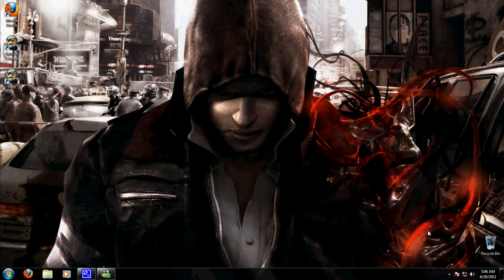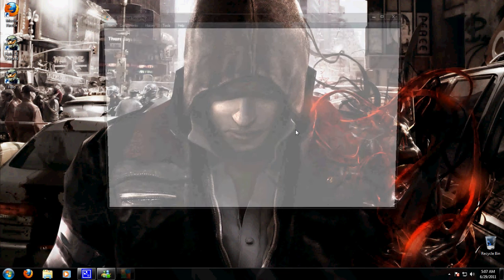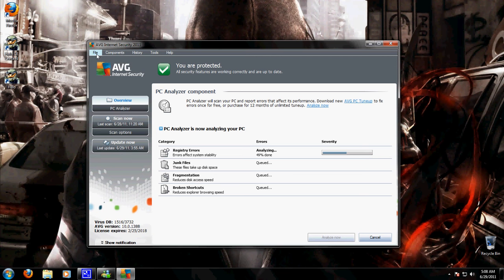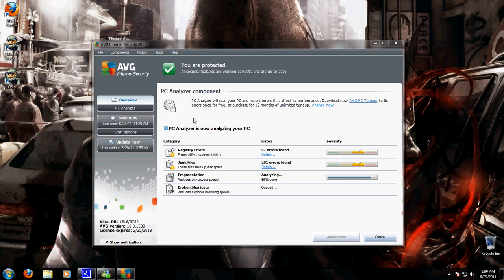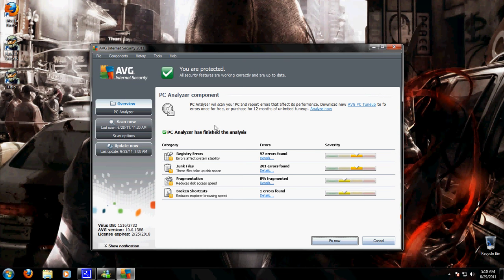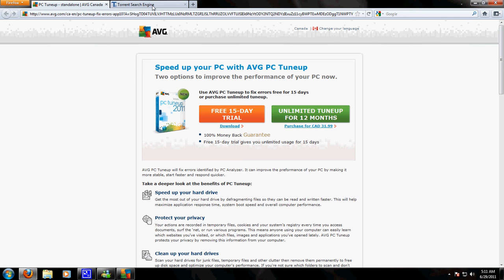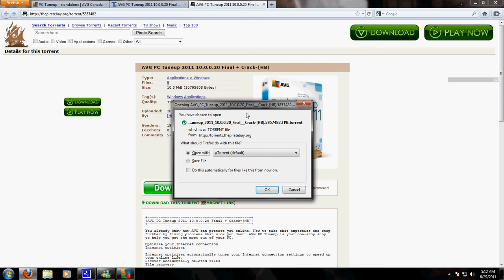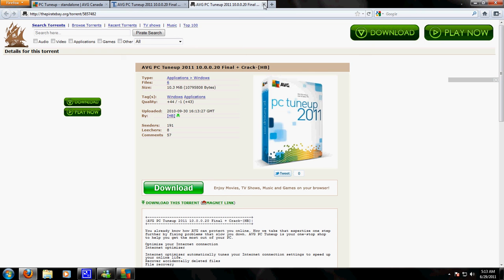AVG Internet Security Review + Downoad Torrent Tutorial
How to download AVG Internet Security and AVG PC Tuneup virus protection programs.